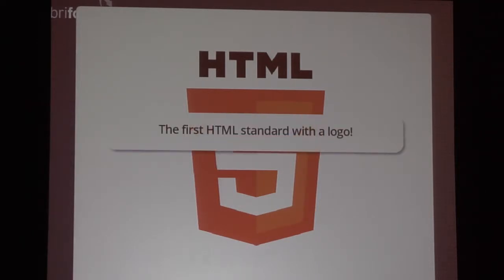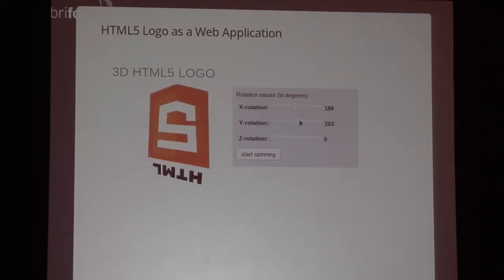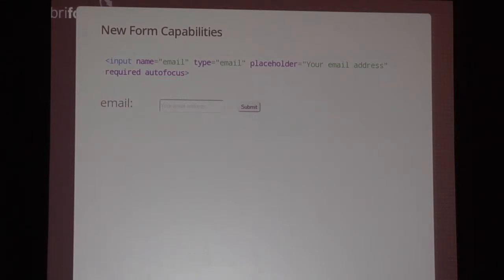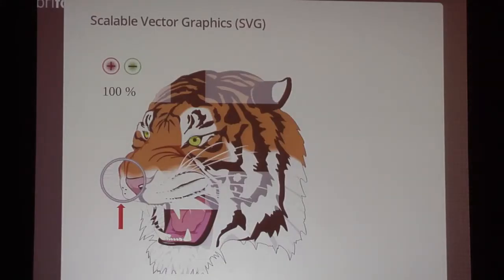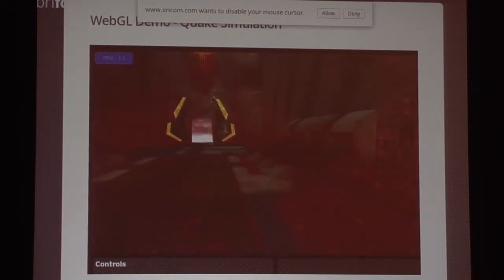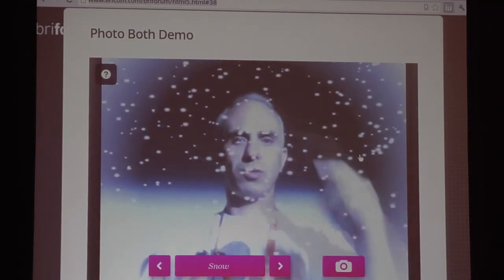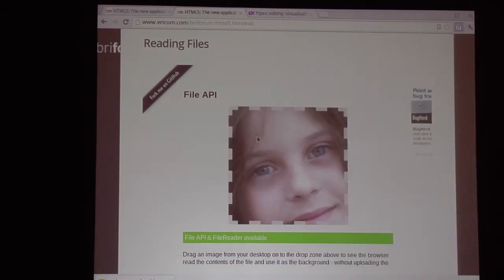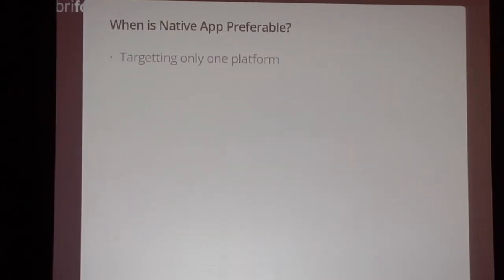HTML5: The New Application Platform - BriForum 2012 Chicago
Presented by Dan Shappir

HTML5 is the new platform for application and service development, and is gaining traction fast. Many ISVs choose to develop new applications as HTML5 web applications rather than as native Windows applications, or even instead of mobile apps. In this session, Dan Shappir will cover the features, capabilities and limitations of HTML5, including interactive demonstrations. He will even delve into the HTML source code to help attendees understand how features work from the inside-out.